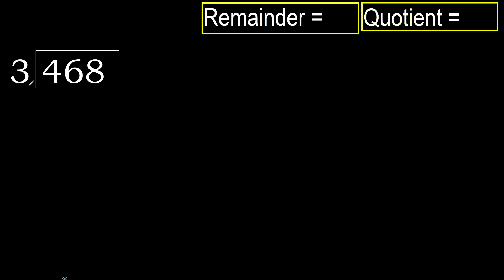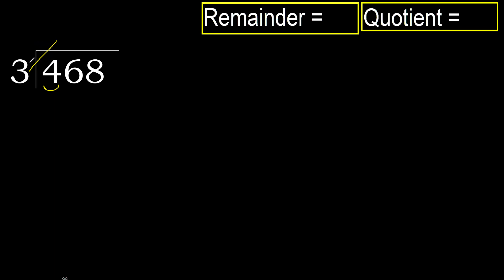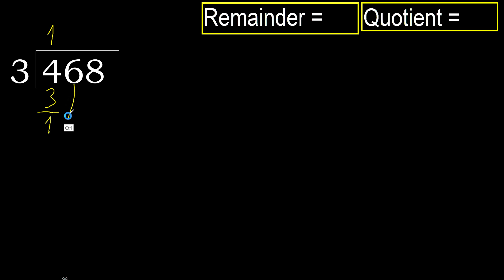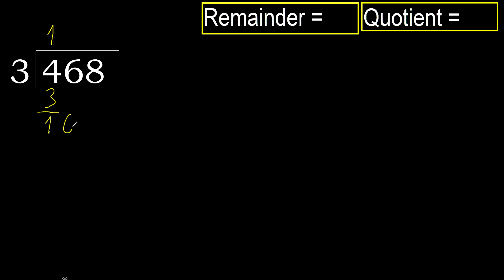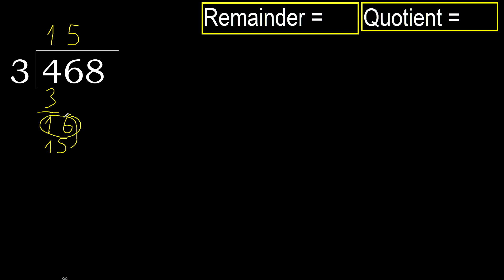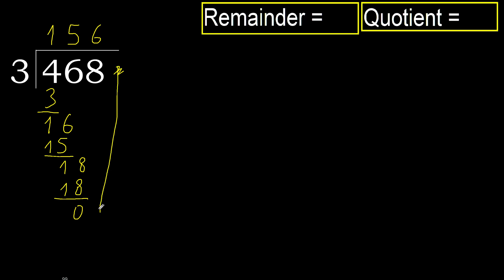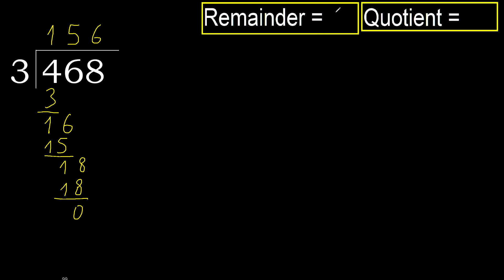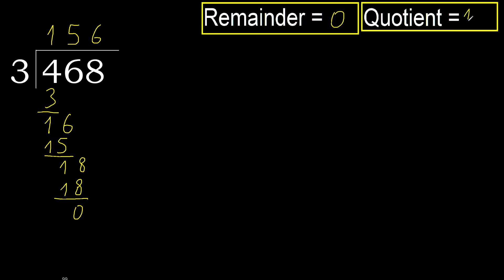Divide 468 by 3 , remainder . Division with 1 Digit Divisors . How to do